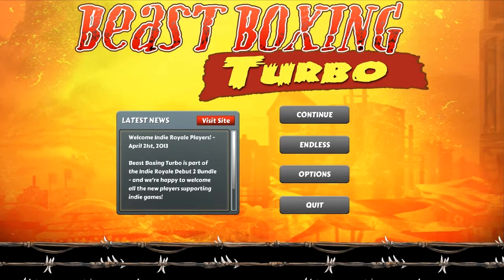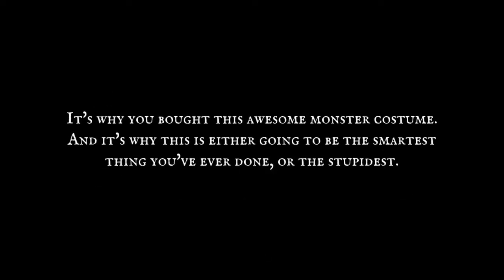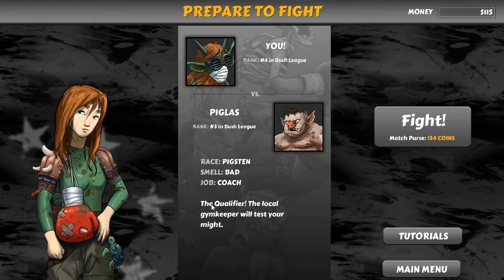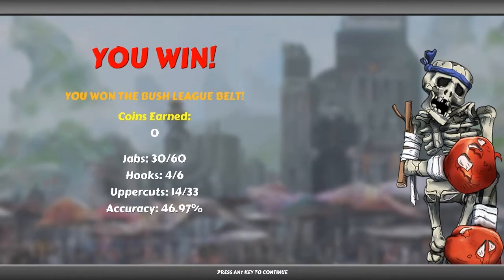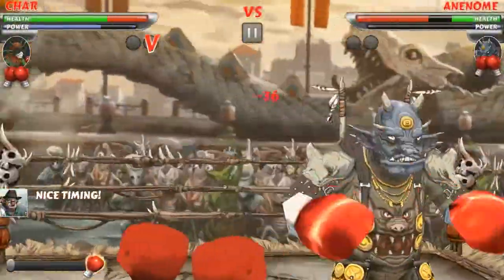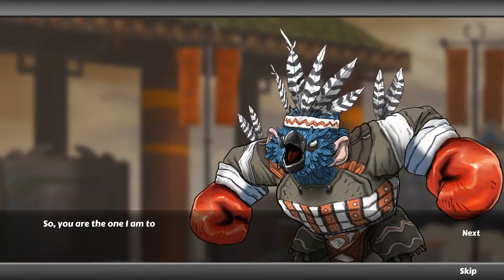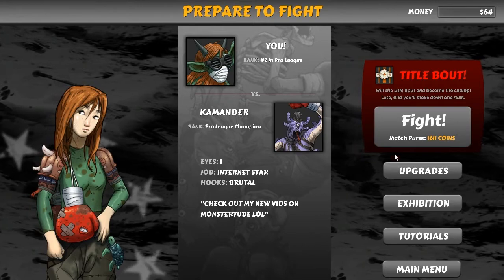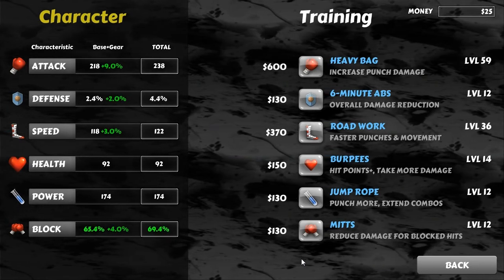Pete Plays Beast Boxing Turbo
Beast Boxing Turbo is a game by Goodhustle studios where you play a secret human boxer in a beastly world. She's outmuscled, undersized, and in way over her head. Can she master the skills needed to get to the top of the legendary boxing leagues of Beasthalla?